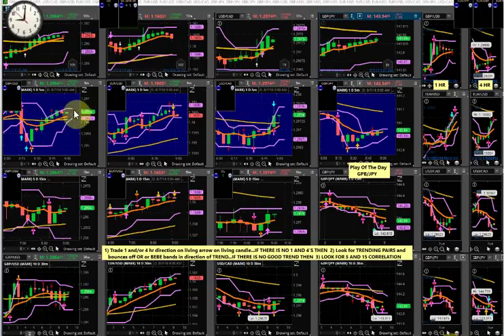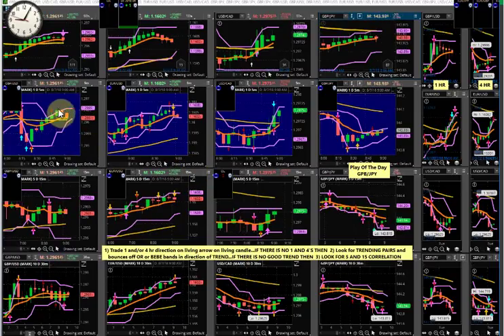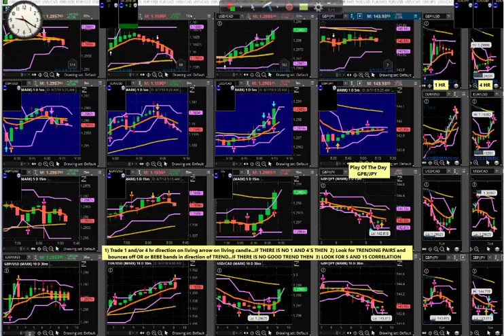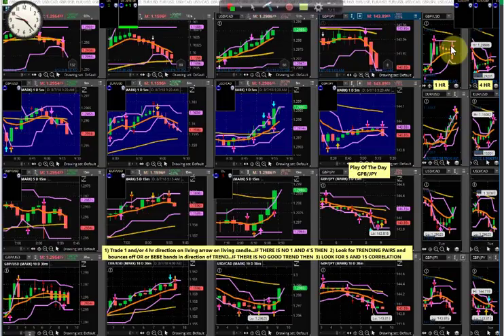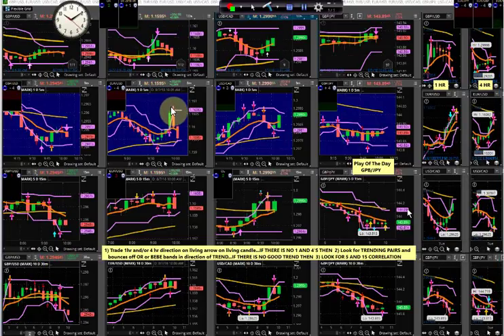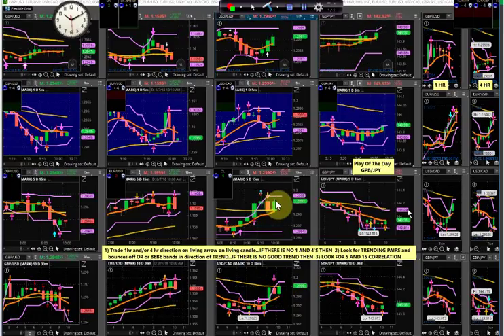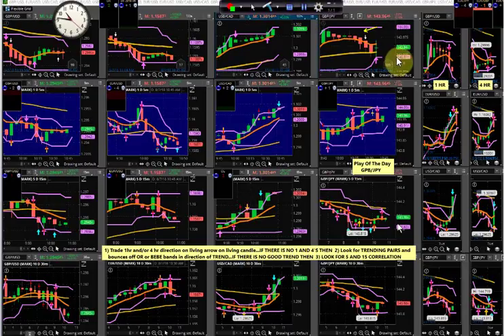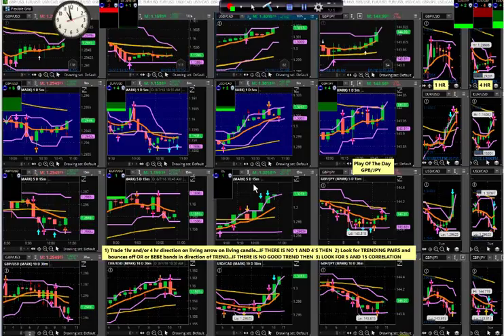Live forex trading room on entering a trade with Anisa MT part1